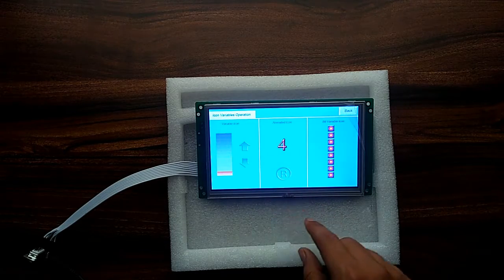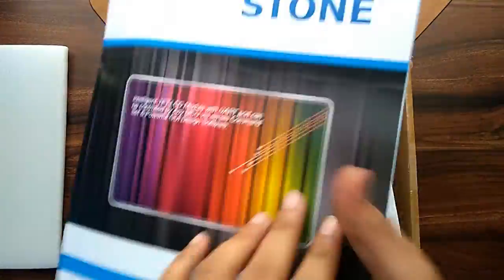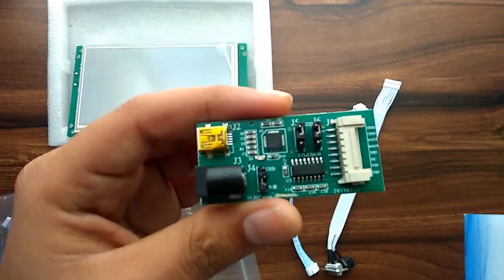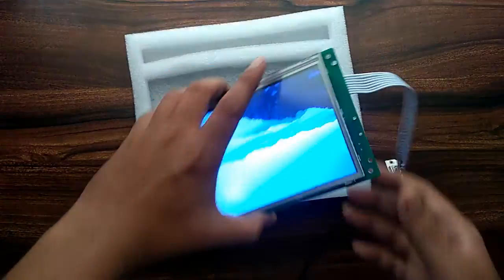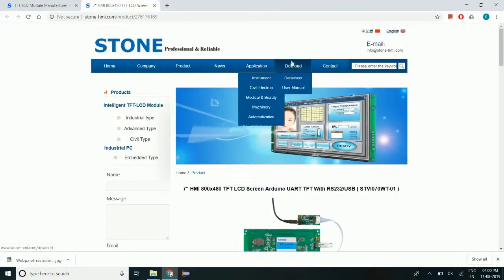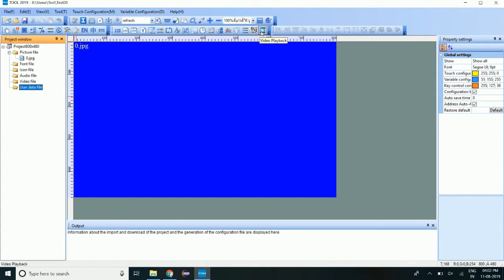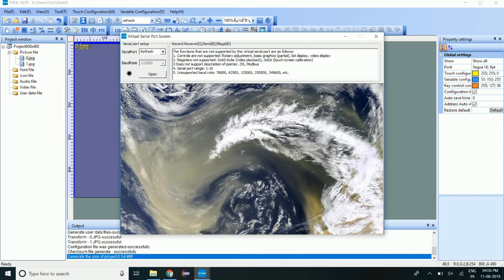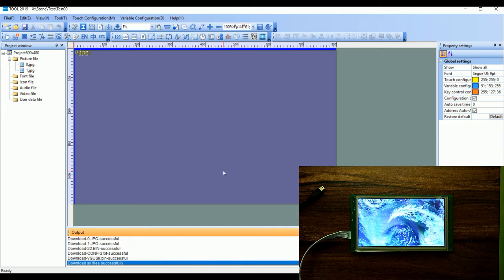STONE TFT Touch Screen Display Beginner's Guide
In this Video we will see how to getting start to use STONE Intelligent TFT Display.
This Display is same as Nextion Display with add on features like STONE display can play video and can be flashed using USB Disk (Offline) and USB connection (online) mode.

Ebay store link:
Ttps://dwz.cn/eRH6kwnRa